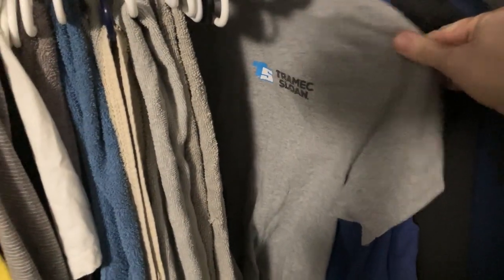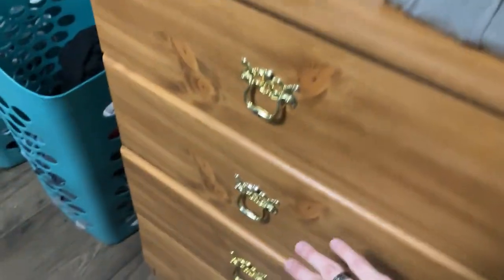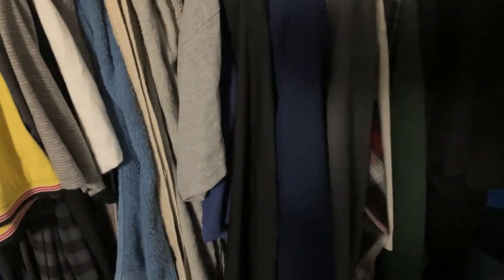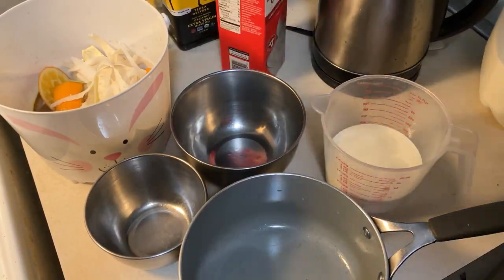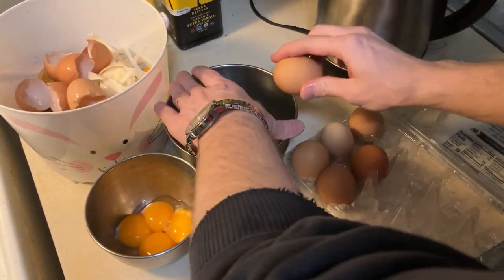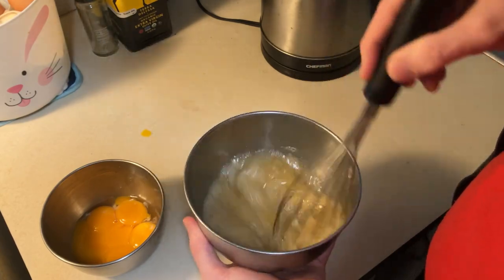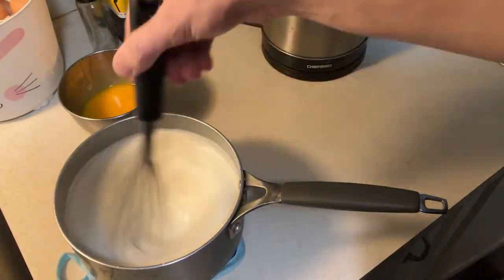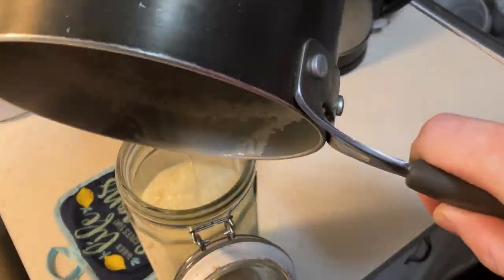REALISTIC 10-Minute Morning Routine For The 9-5 Worker